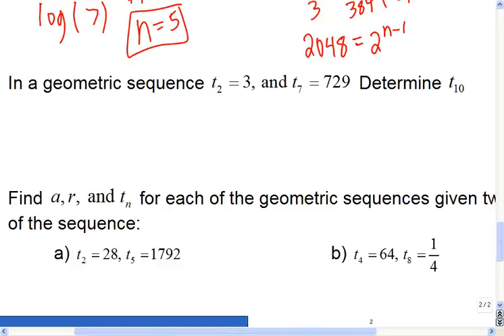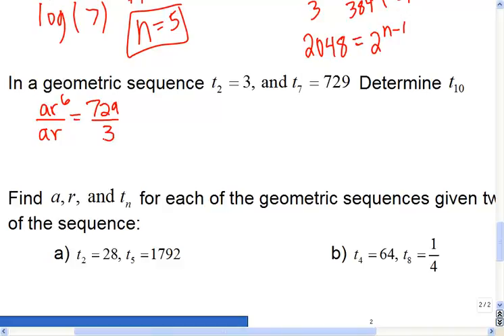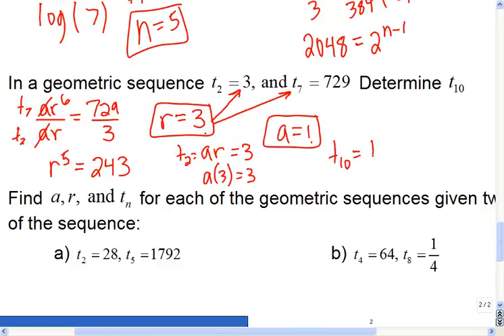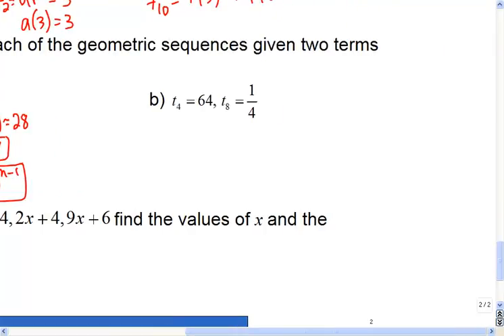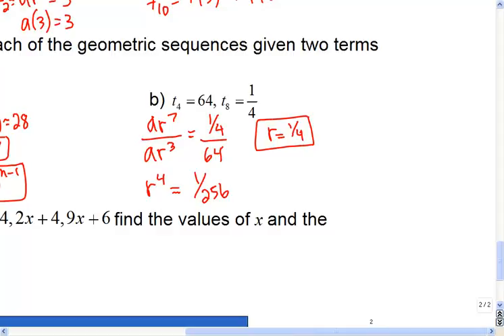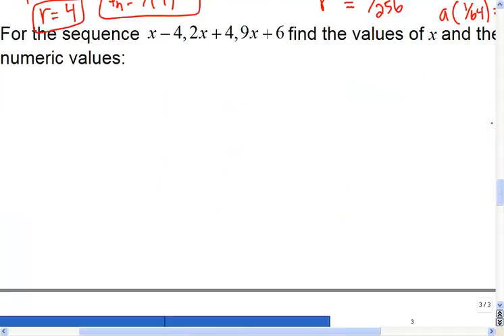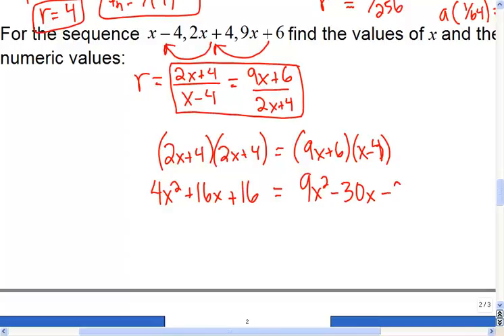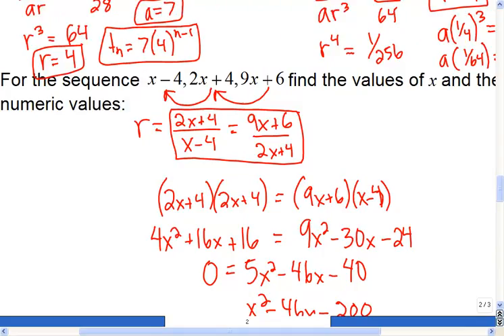Mr Joyce - Math 12 Geometric Sequences III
This is the first lesson in ou unit on geometric sequences and series